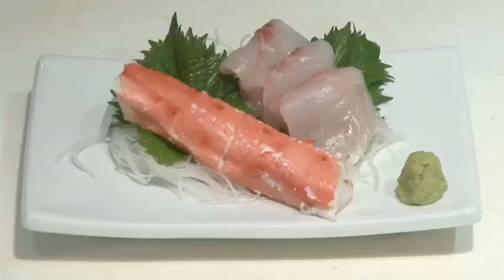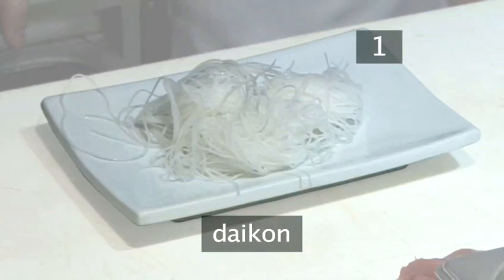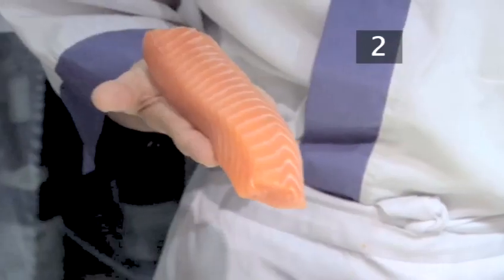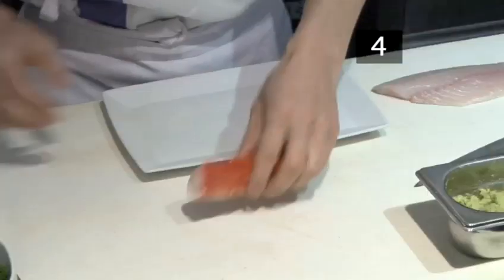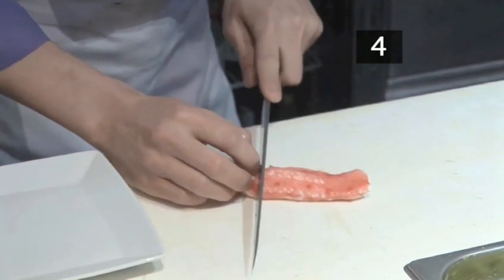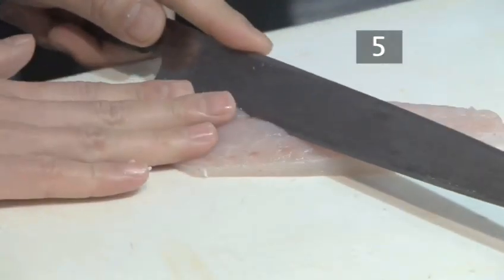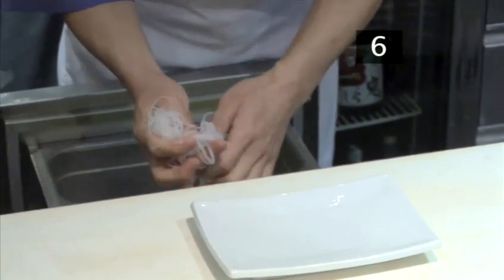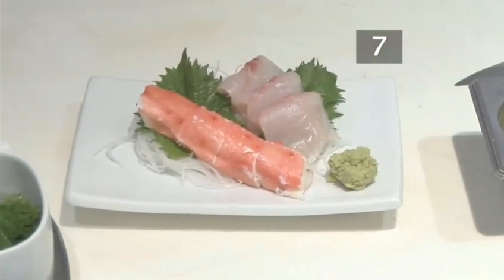How To Cook Homemade Sashimi Using Crab & Sea Bream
This informative video is a extremely helpful time-saver that will enable you to get good at japanese recipes, less than 15 mins, fish recipes, main dish recipes, seafood recipes, no cooking recipes, crab, sea bream. Watch our tutorial on How To Cook Homemade Sashimi Using Crab & Sea Bream from one of Videojug's experts.